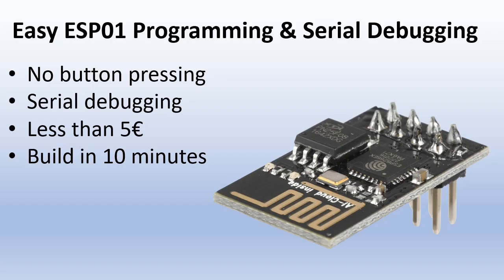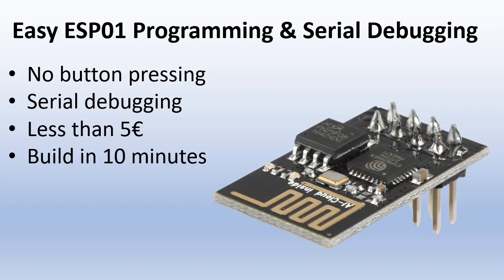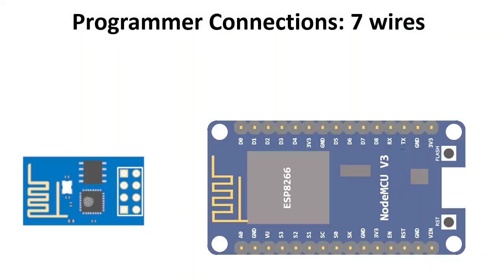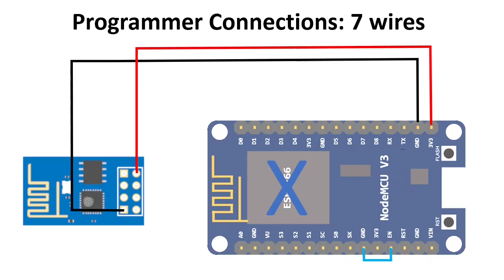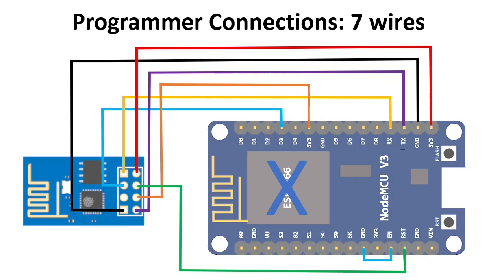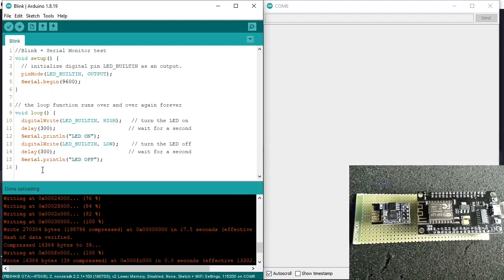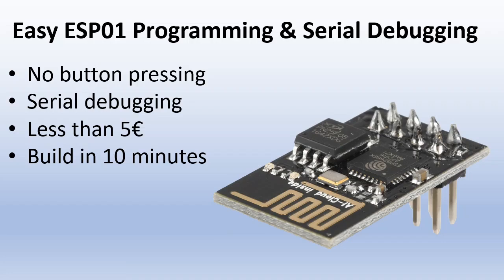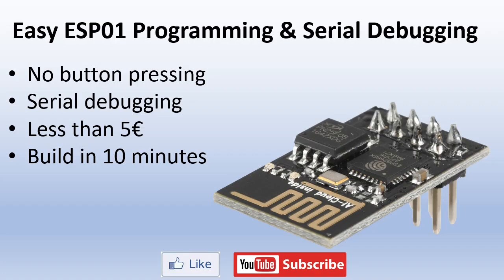Easy ESP01 programming and serial debugging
In this video I will show the best way to program an ESP01 module, no need to press buttons, just upload and use serial monitor to debug as if it was a NodeMCU or Arduino Nano! I got the idea from this video from Miika Kurkela

Link which shows how to set up ESP8266 boards in the Arduino IDE: